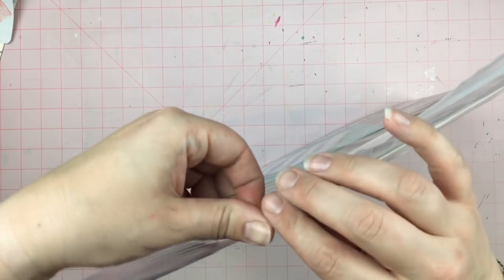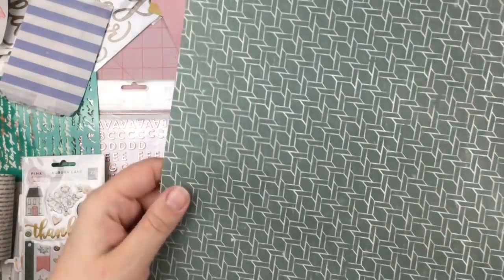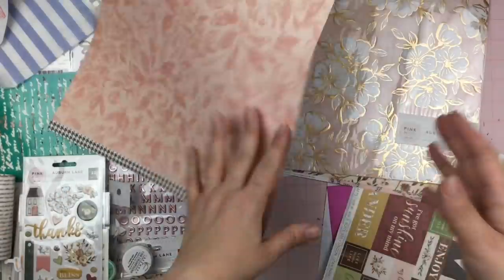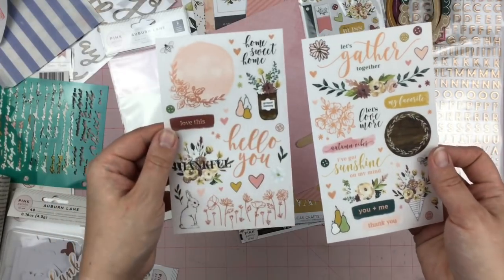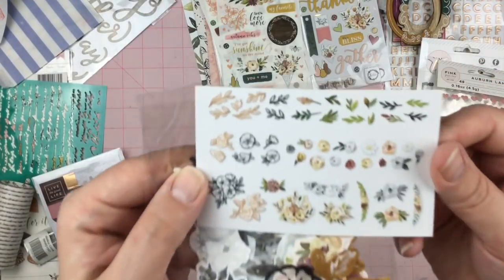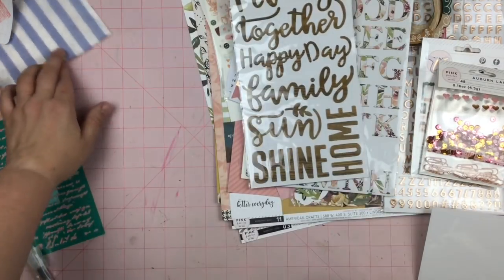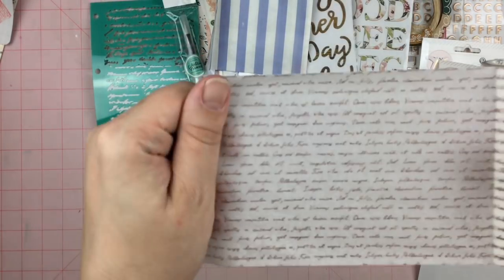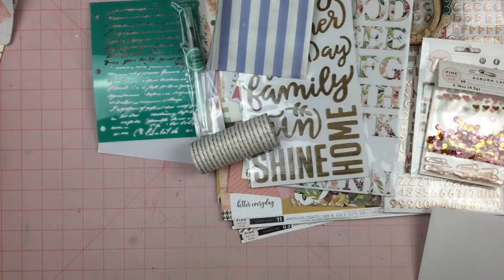Unbox It: Auburn Lane // The Secret Not Secret Kit Club // May 2018